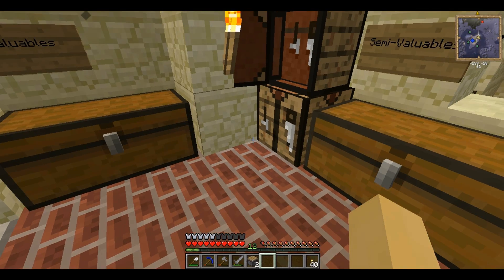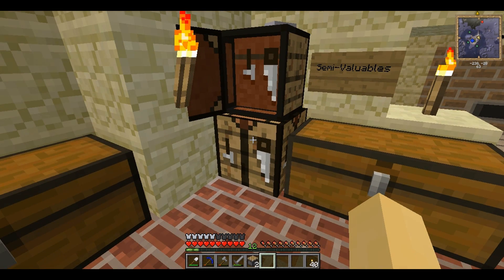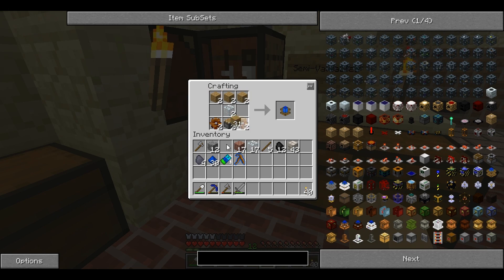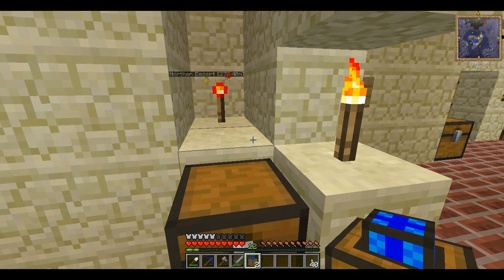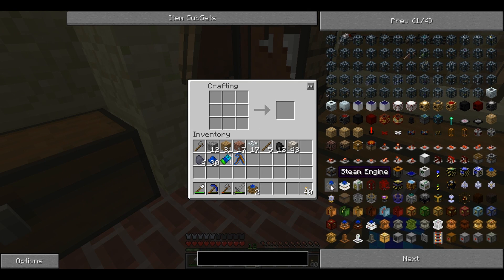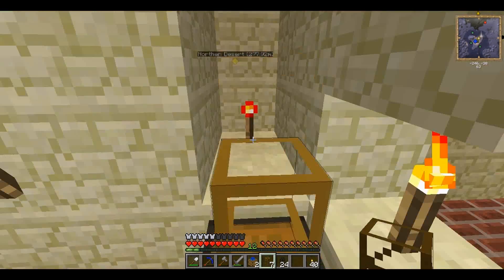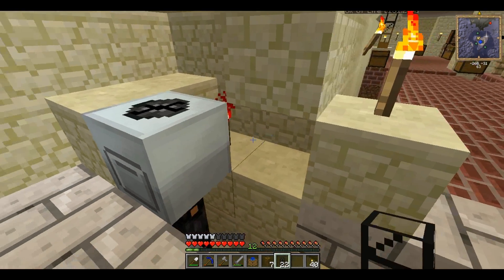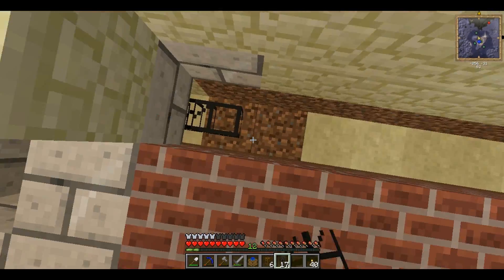Technic Tutorials #8. BuildCraft Basics